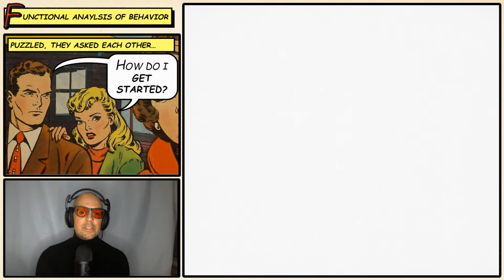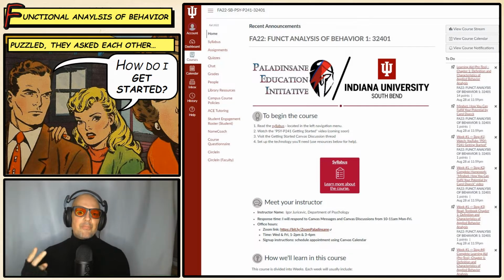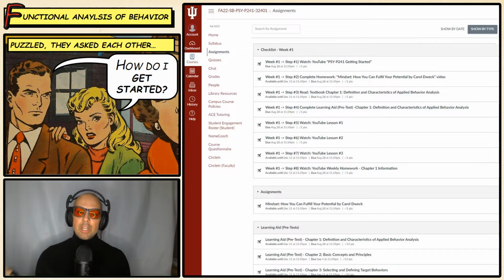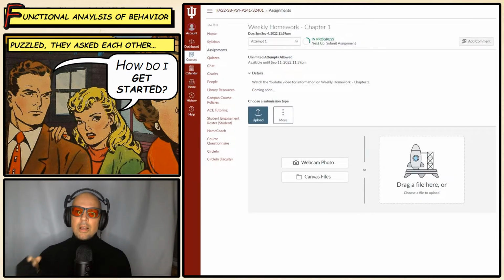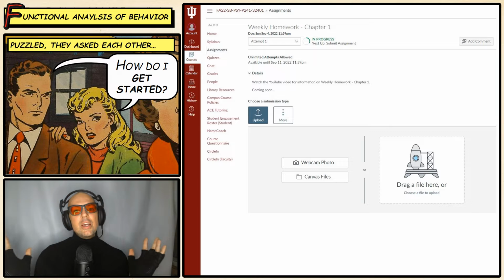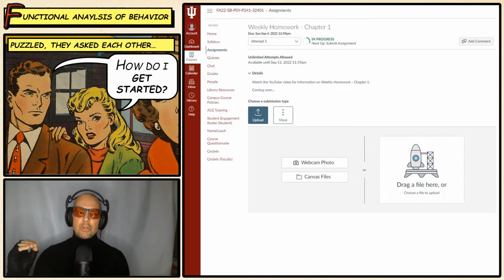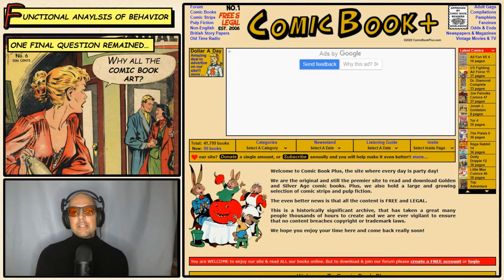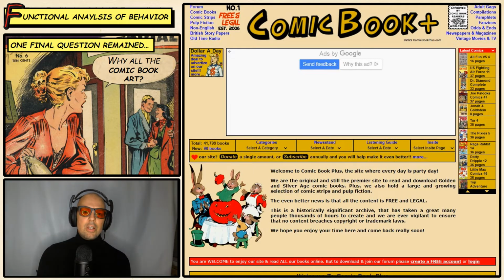Episode 0: How to Change Behavior (and Your Life) — Functional Analysis of Behavior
🤔 Want to know how psychologists actually _change behavior?_
💪 This isn’t theory... it’s a hands-on guide to reshaping habits, motivation, and life itself.
🎓 Start your journey into *Functional Analysis of Behavior* _right here._

Ever wish you could *change behavior* _(yours or someone else’s)_ for good? In this first episode of *Functional Analysis of Behavior,* Dr. Igor Juricevic (Indiana University South Bend) introduces you to the science of behavior change and what this course will do for you.

*You’ll discover:*
🧠 How *behavior analysis* helps people build positive habits and reduce unhelpful ones
📆 Why the *weekly homework* assignments are _hands-on, life-changing experiments_ you’ll run on yourself
✅ How to use *Canvas checklists* to stay organized and consistent
🎨 Why each lecture uses *Golden Age comic book art,* featuring the underappreciated genius _Matt Baker_
💡 How comic books, psychology, and real-world data combine to teach you what makes behavior tick
This is more than a class... it’s a guided lab in _self-improvement through science._

_Functional Analysis of Behavior_ is a university-level psychology course focused on using *Applied Behavior Analysis (ABA)* principles to understand and shape human behavior. Each episode blends research-based techniques, creative visuals, and real-world application.

🔗Links:
Reden - The Close-Up Eye-Asymmetry Visual Metaphor Communicates the Abject: Evidence from Batman and Superman Comics
Comics Grid - Analysis of Motions in Comic Book Cover Art: Using Pictorial Metaphors
Comics Grid - Aladdin Sane and Close-Up Eye Asymmetry: David Bowie’s Contribution to Comic Book Visual Language

👍 *New here?*
💭 *Comment:* What’s one behavior you’d love to strengthen (or finally change) in your own life? Drop it below… let’s see how behavior science can help.

Images:
Authentic Police Cases #29
Brides Romances #7
True Love Pictorial #6

Retro movie countdown courtesy of:
Holivar Tuto